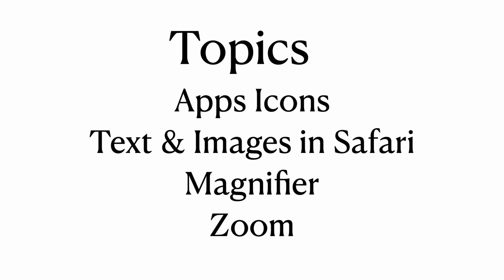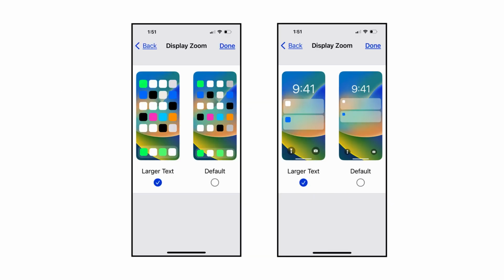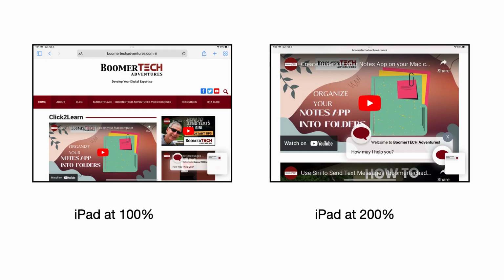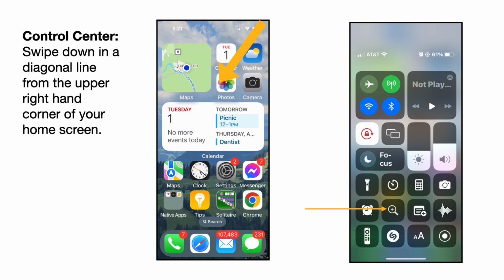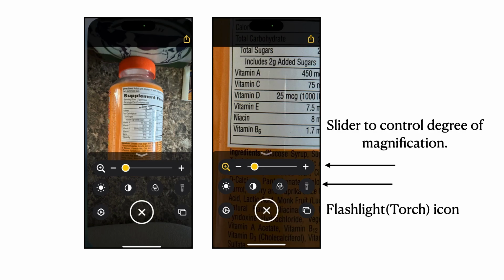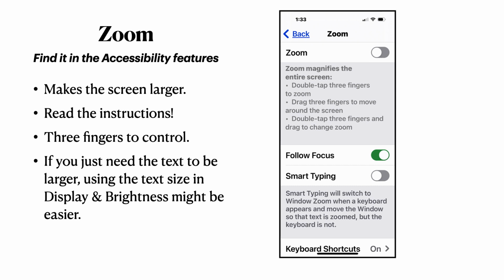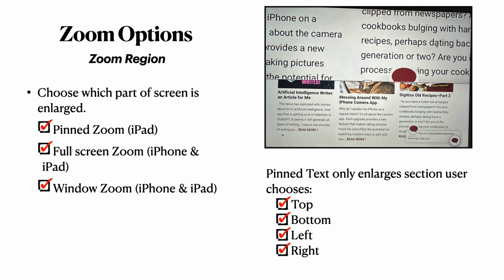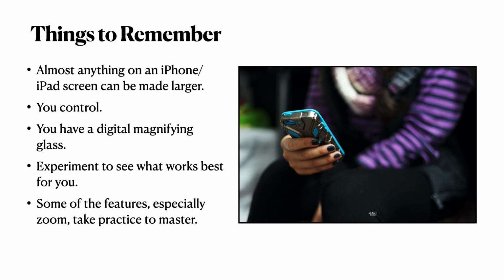Make things Larger on your iPhone and iPad Screens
This video is part of BoomerTECH Adventures' course 15 iPhone/iPad Vision Accessibility Features. We demonstrate how to make icons larger and to customize Safari text and images.